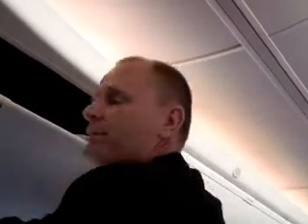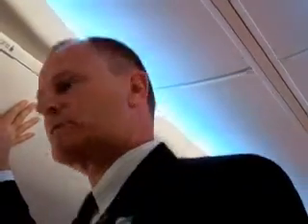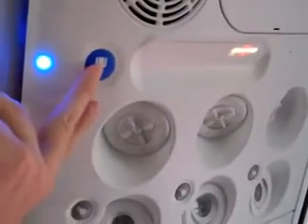737 con Sky Interiors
Conocimos el Boeing 737 con nuevos interiores durante el marco de Paris Air Show.